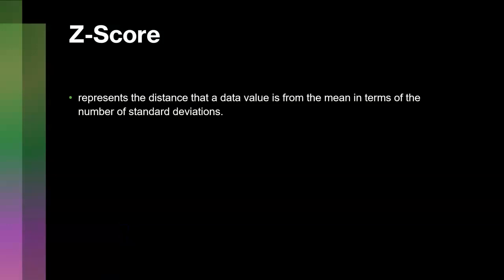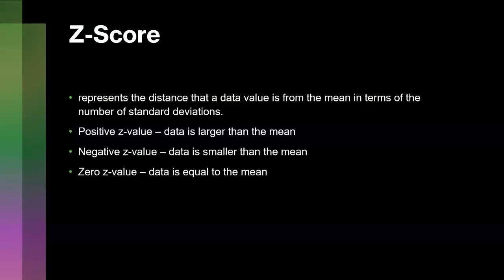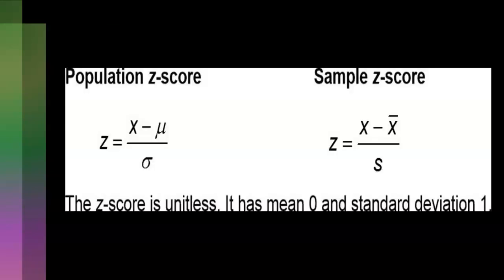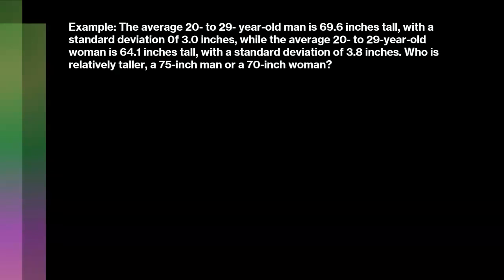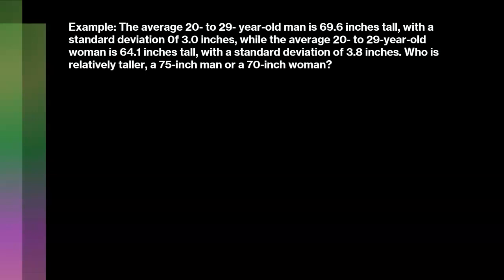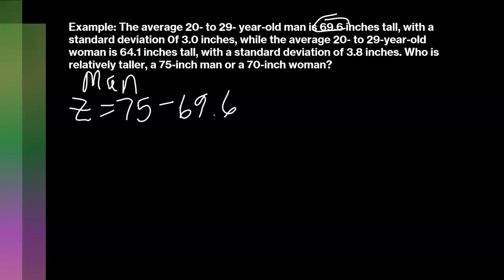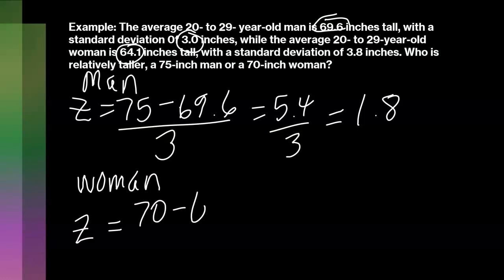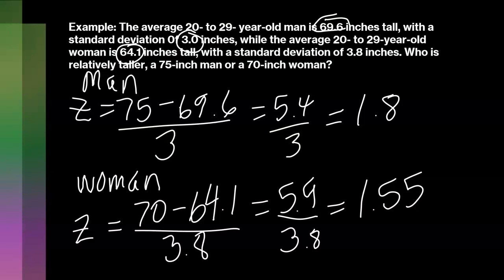Z-Scores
What exactly is a z-score and how do you calculate z-scores? Learn that and even more in this video.